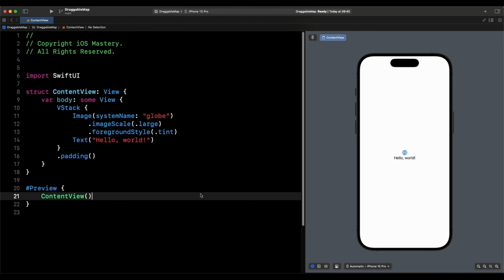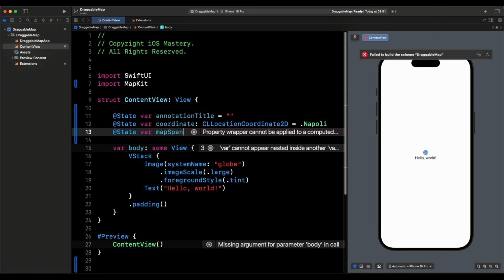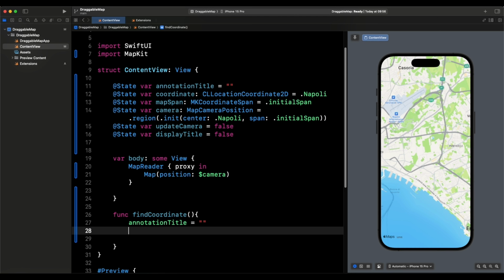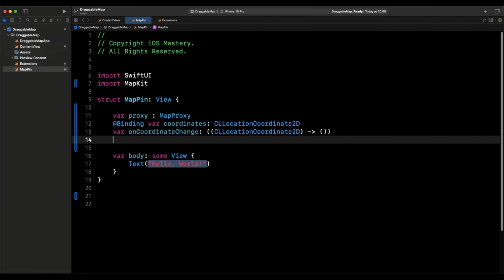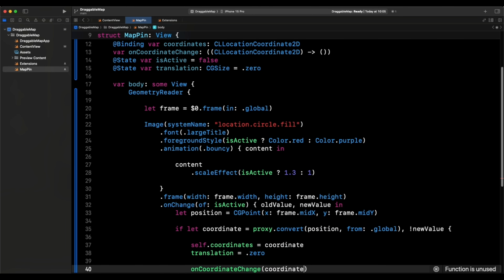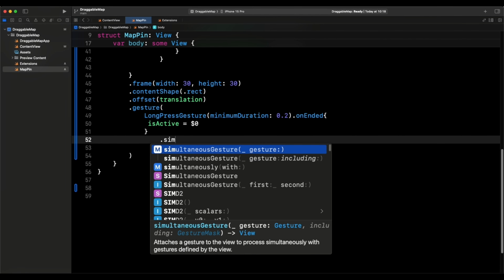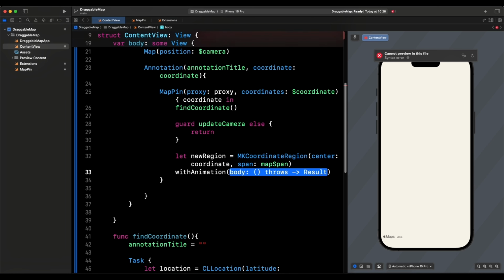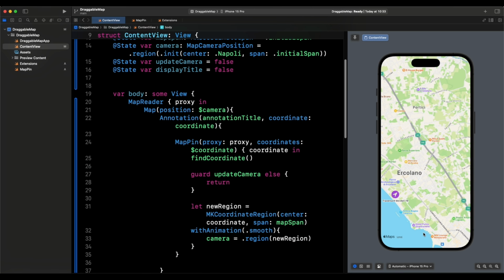SwiftUI Map: Build Animated, Draggable Map Pin 🗺 iOS 17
In this Tutorial we build a custom, animated draggable map pin that shows the location of where the user touches on the map. We'll dive into MapViews, gestures, animations and more in SwiftUI. You require iOS 17 to follow.